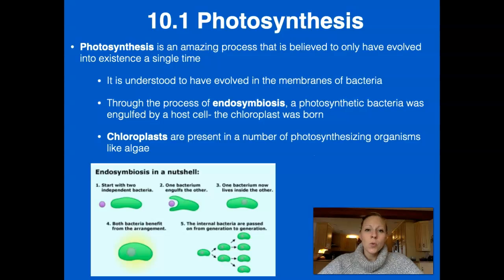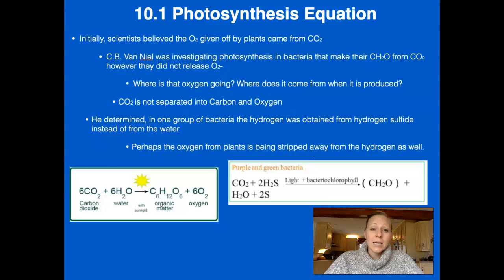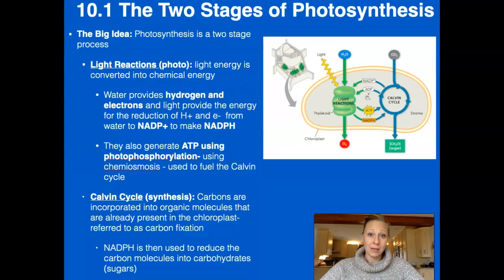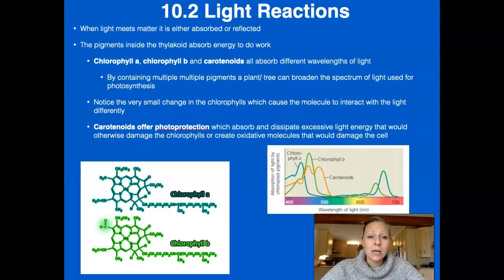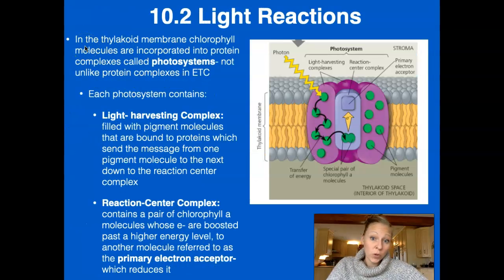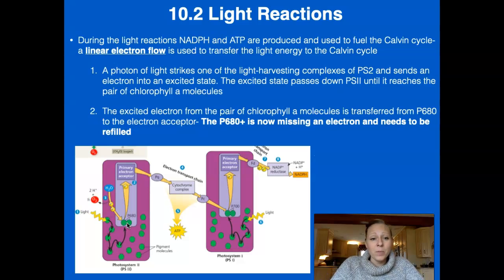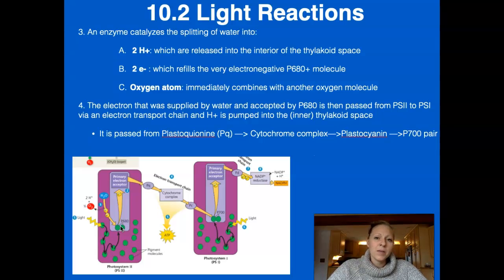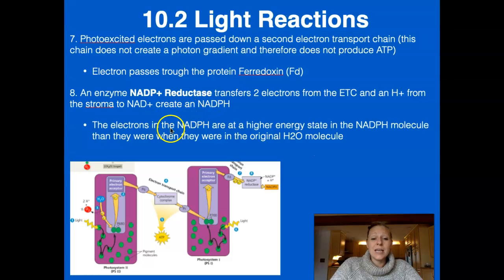AP Bio: 10.1-10.2 Light Reactions